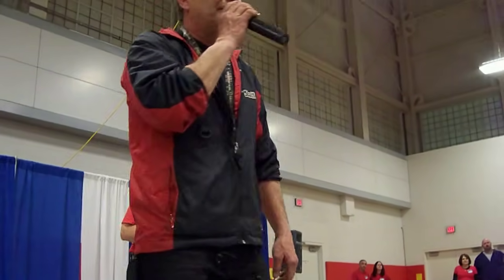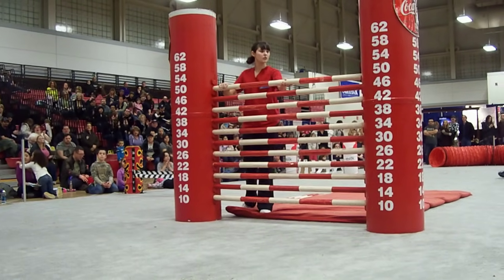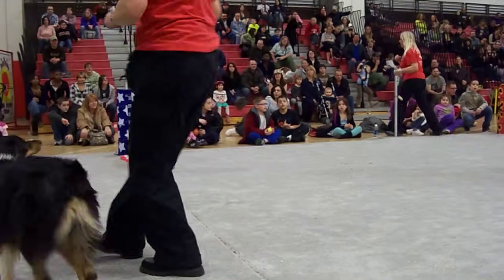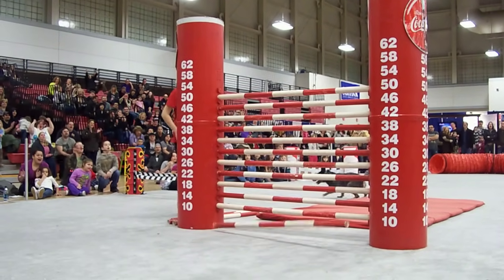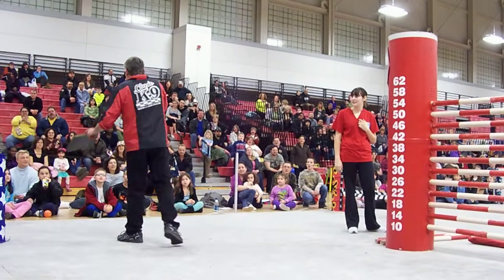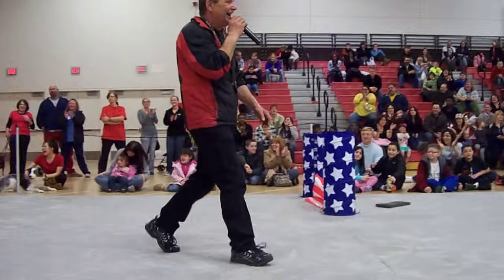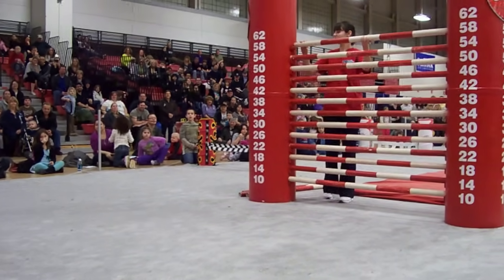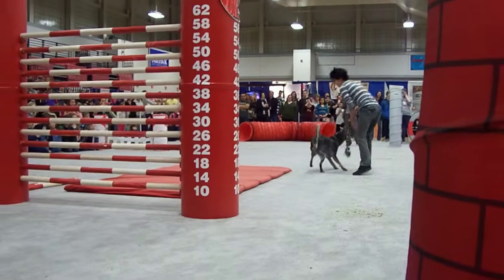K9 Classic High Jumping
Dog jumps 60 inches @ LI Pet Expo, March 5th, 2011